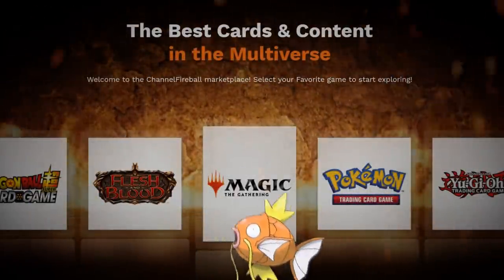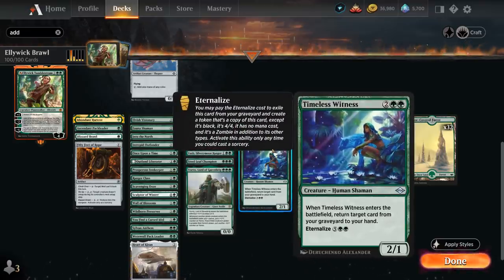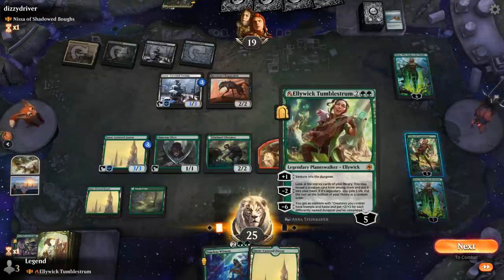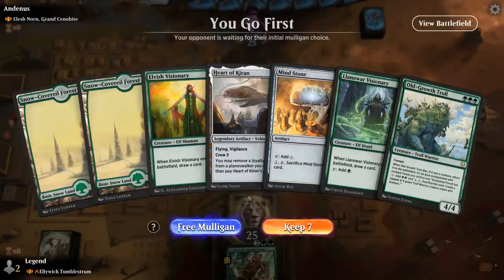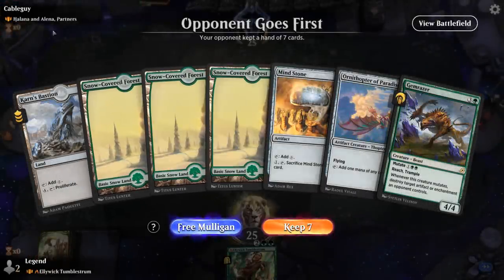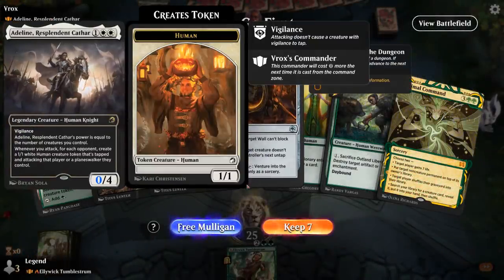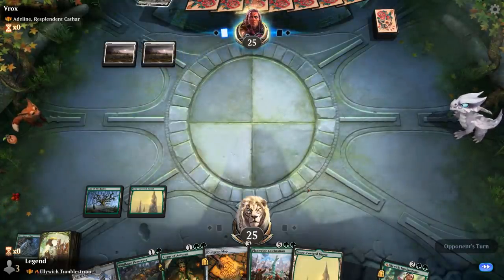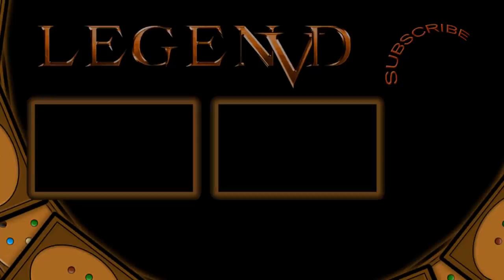Ellywick Tumblestrum - Historic Brawl - MTG Arena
Magic: The Gathering Arena deck tech & gameplay with a monogreen Venture into the Dungeon deck featuring Ellywick Tumblestrum after the Alchemy updates in 100-card Historic Brawl.

00:00 - Deck Tech
08:22 - Match 1
15:07 - Match 2
19:08 - Match 3
25:47 - Match 4
34:57 - Match 5